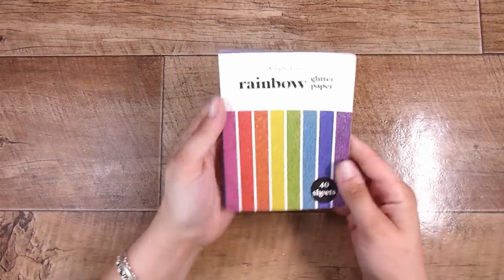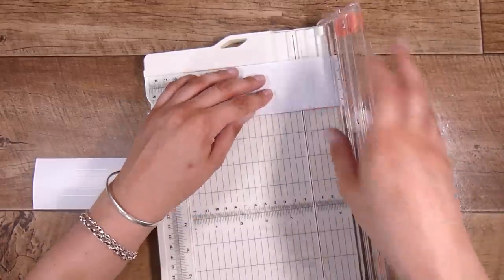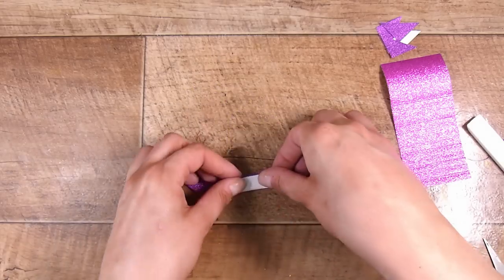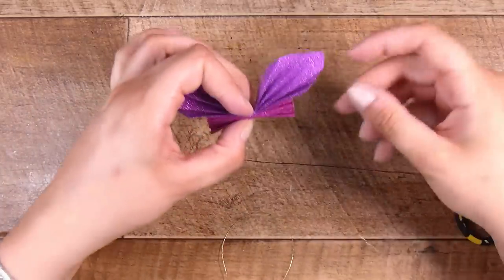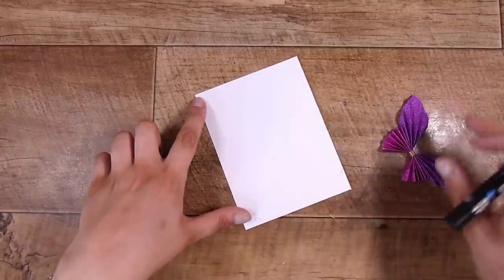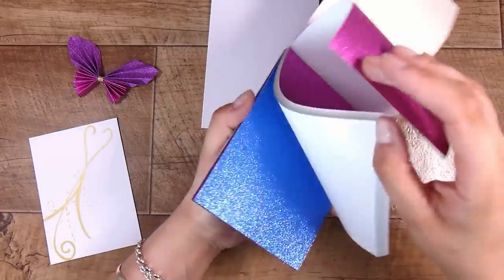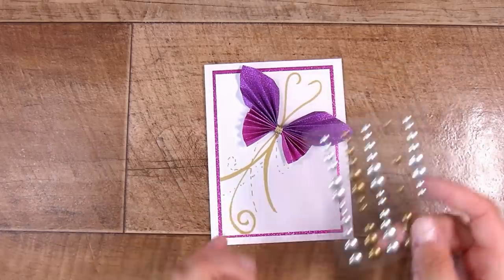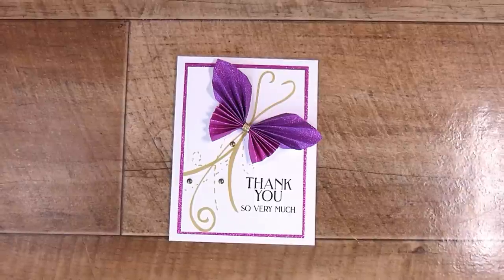The Most STUNNING Project.... You Be The Judge!!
Welcome to a new video!  The links to everything are down below!

Mail:
Natasha Foote
Musselburgh
Dunedin
Otago 9049
New Zealand

• Scrapbook.com - Rainbow - Glitter Paper Pad - A2 - 4.25 x 5.5 - 40 Sheets

• Paper Rose - Clear Photopolymer Stamps - All the Thanks Mini

• Scrapbook.com - Clear Double Sided Adhesive Roll - .75 Inch x 81 Feet - 1 Roll